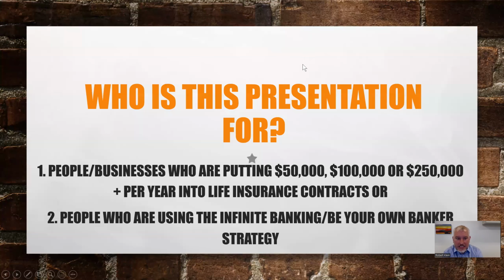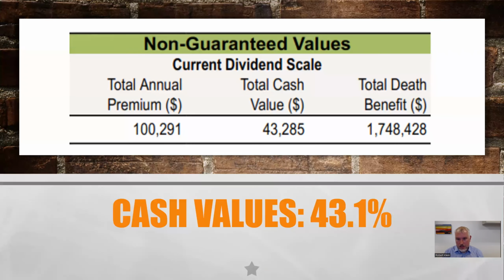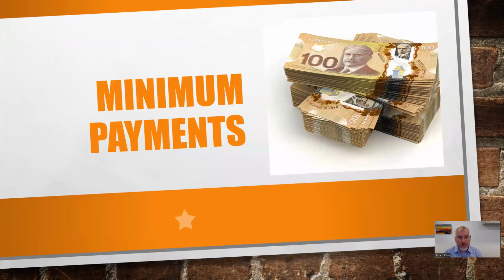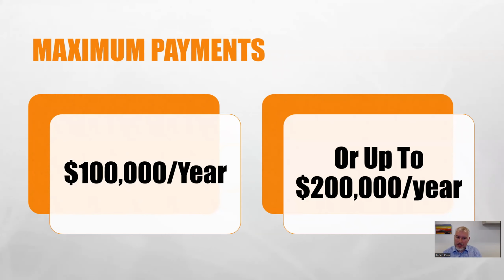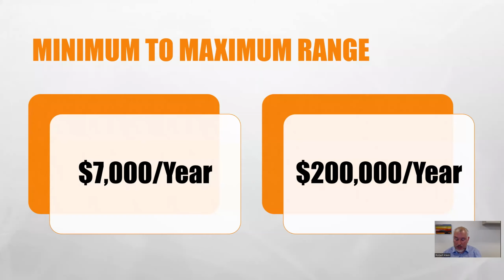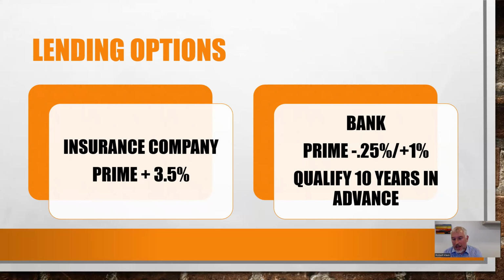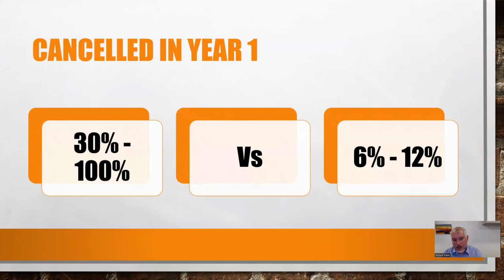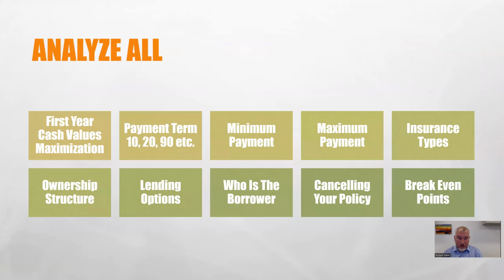Be Your Own Banker: Optimized vs Not Optimized